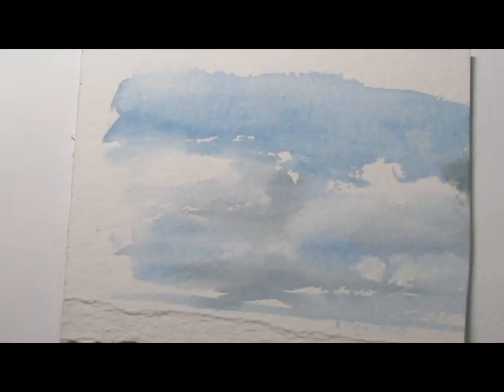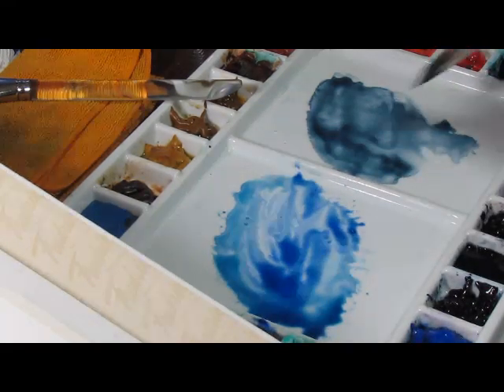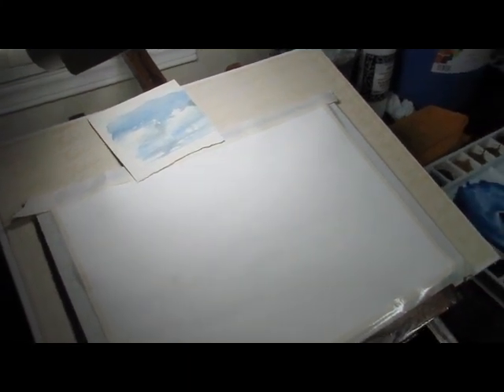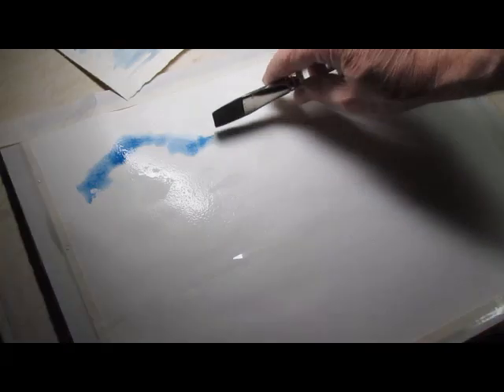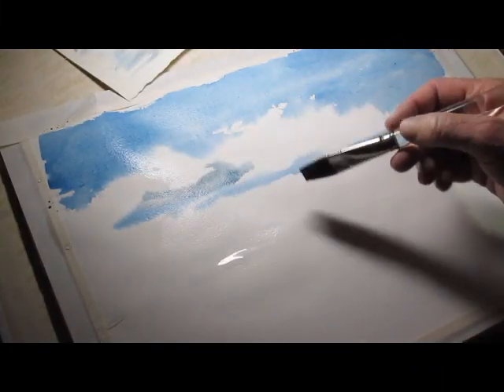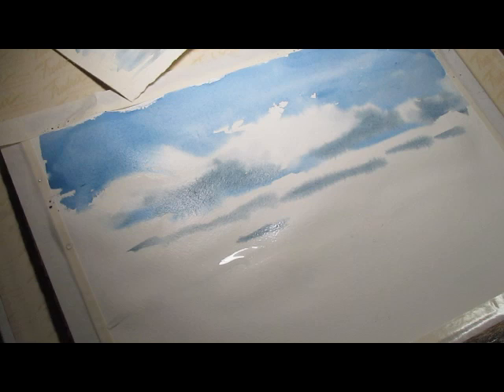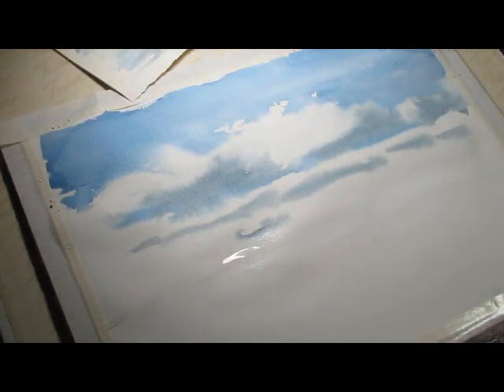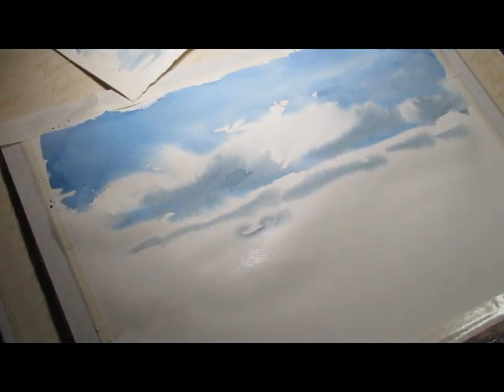Watercolor Sky with White Clouds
billpolm's shared video file.